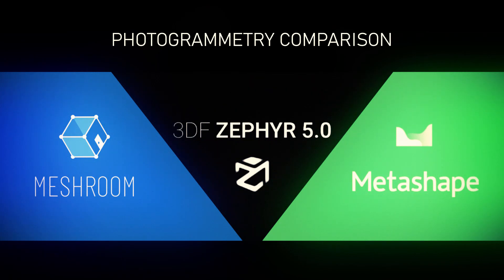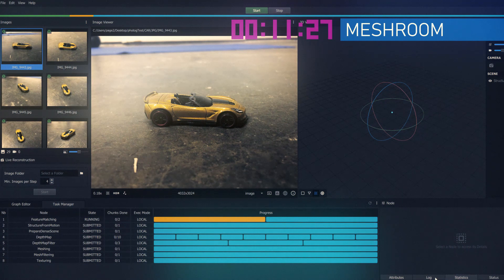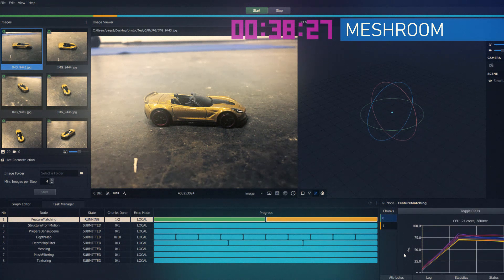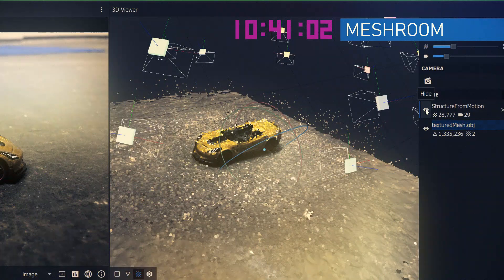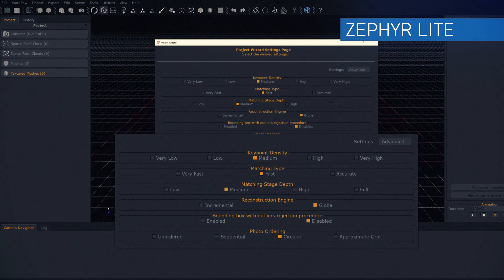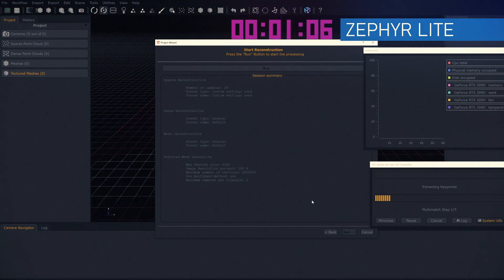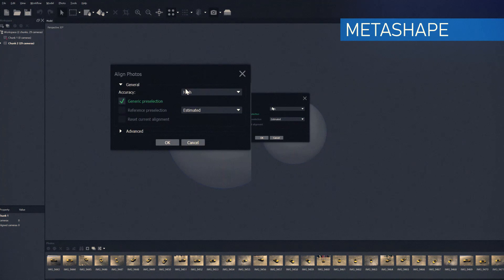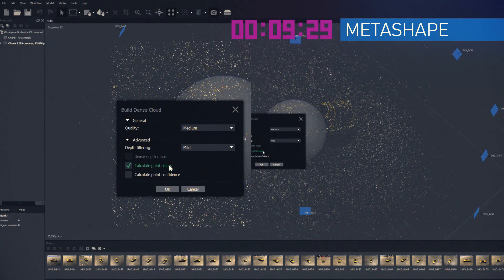Meshroom vs Zephyr Lite vs Metashape | Photogrammetry Comparison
Wanted to integrate photogrammetry with my visuals and ended up with a comparison video of the three options tested.
This was a quick test with an iPhone 8, some bad garage lighting, a model with transparent areas and just 27 images. It was also a first run through these programs; an indicator of what you can expect if you just throw some images at the algorithms and press run.

Chapters:
0:00 Intro
0:17 Meshroom
1:33 Meshroom Result
2:03 Zephyr Lite
4:04 Zephyr Lite Result
4:38 Metashape
9:17 Metashape Result
10:06 Metashape obj Notch test

Zephyr needed a couple of tweaks to its default settings to create a mesh and, in the end, it still only accepted 15 of the 27 images ( if you have some Zephyr tips, let me know ). Meshroom was the slowest and left me with a bumpy render, at default settings. Metashape surprised me with a clean, useable model.
The Zephyr and Metashape processes are shown, cut-free, in realtime. Meshroom went a little long for a cut-free edit.

System specs
CPU: AMD 3900X
GPU: Nvidia 3090
RAM: 64GB

If you want to run a test with the same images here's the zip :